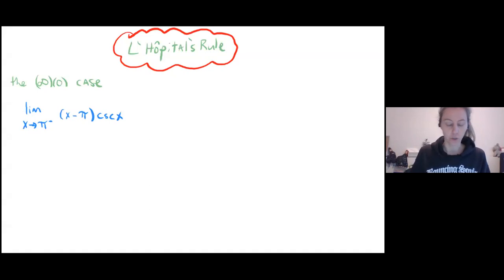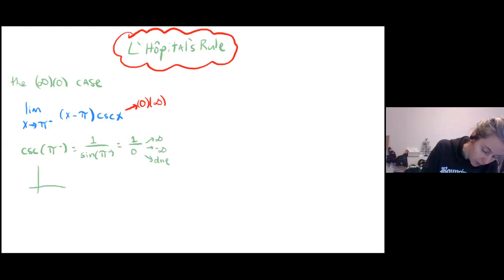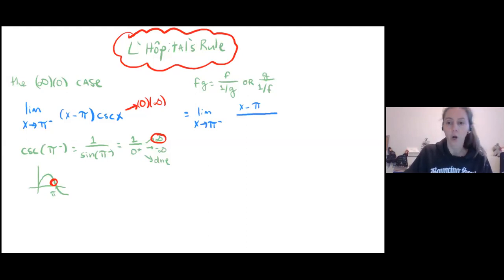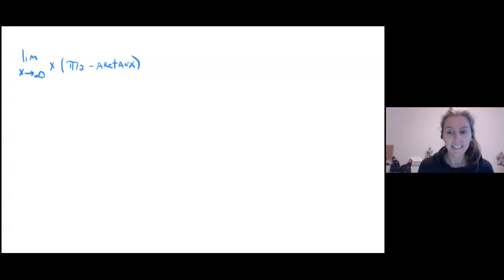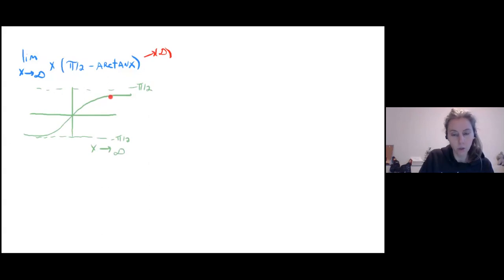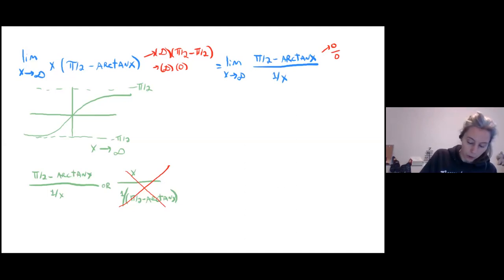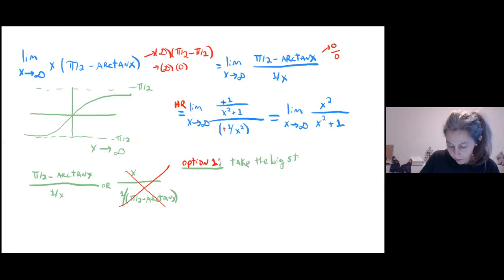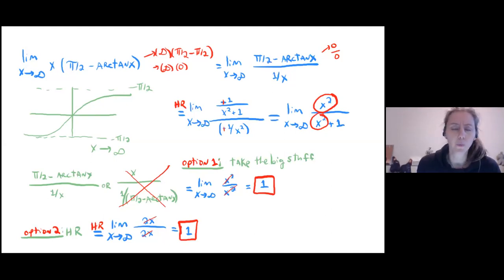L'Hopital's Rule: infinity times 0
two examples of the infinity times 0 case of l'hopital's rule